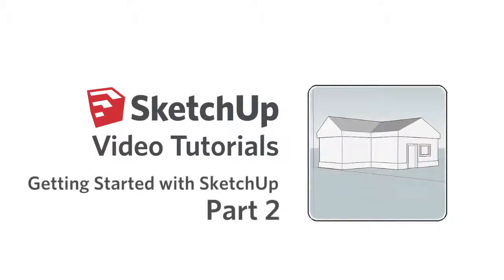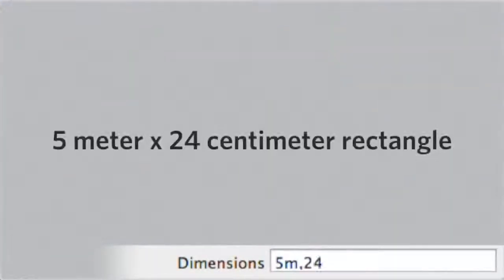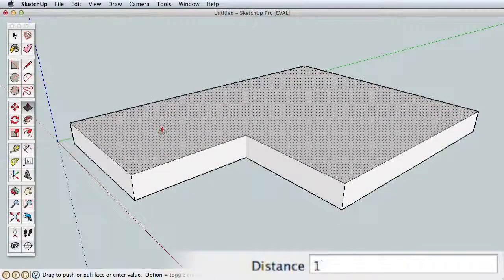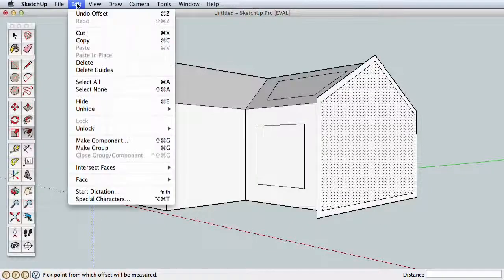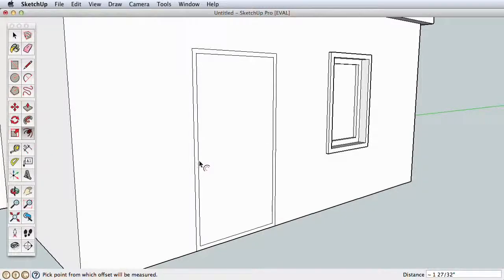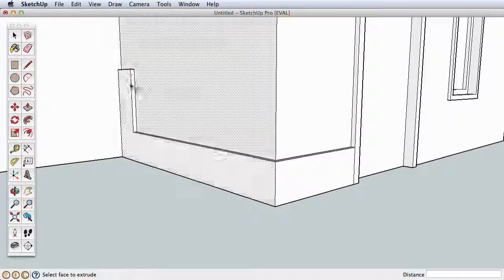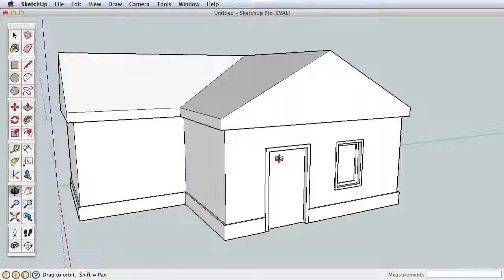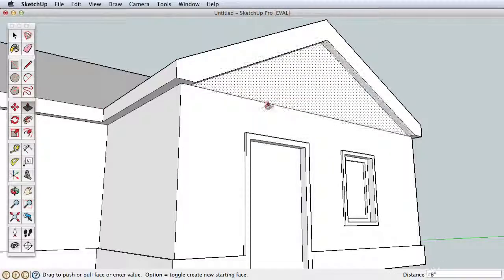Débuter avec SketchUp - Partie 2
Les fondamentaux de SketchUp expliqués en vidéo.